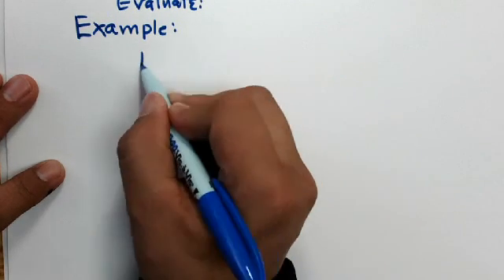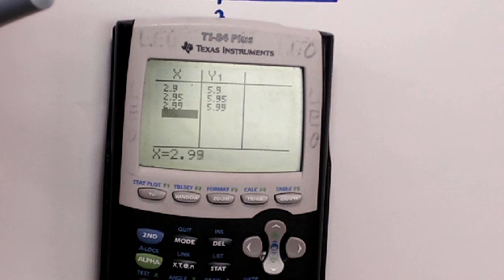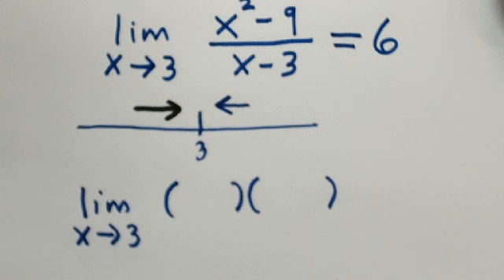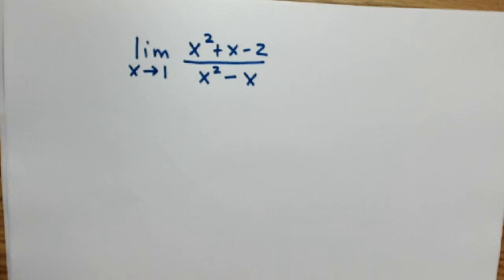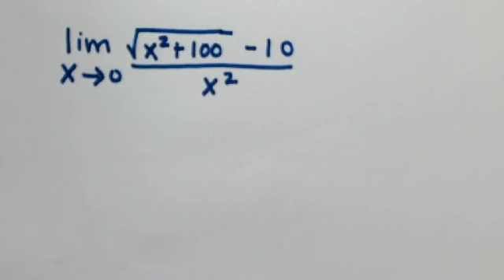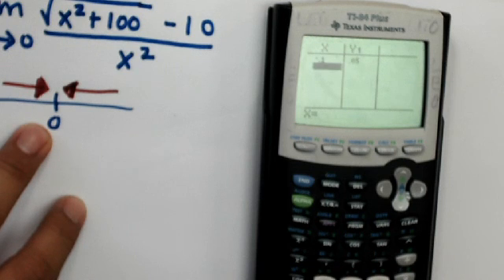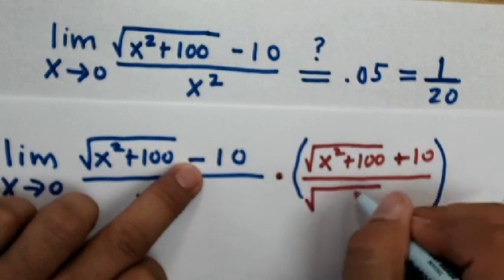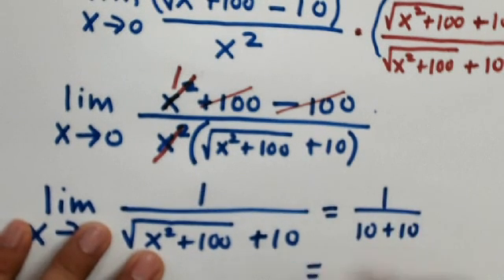SJA DUAL CALCULUS ( 22 SEPTEMBER)